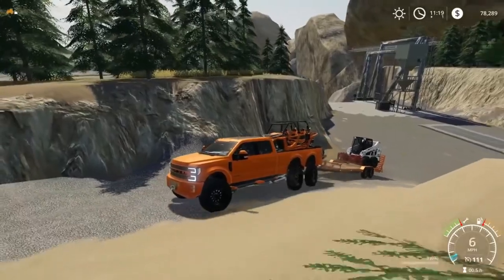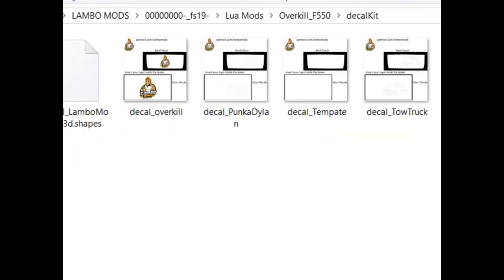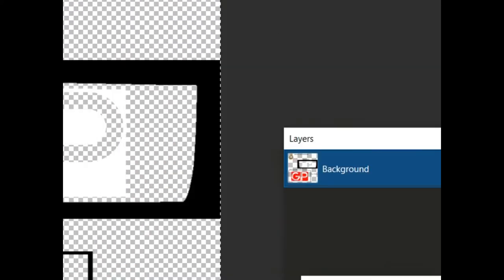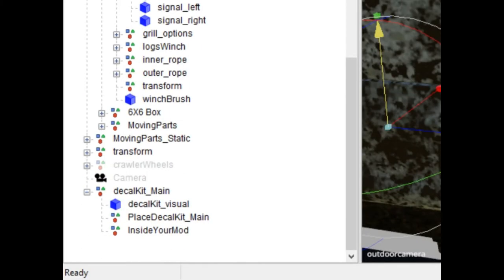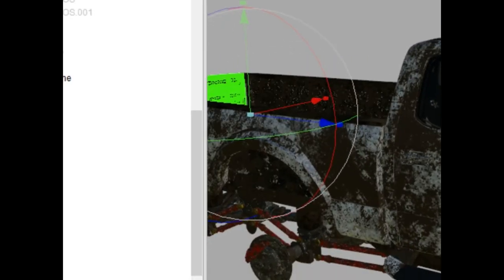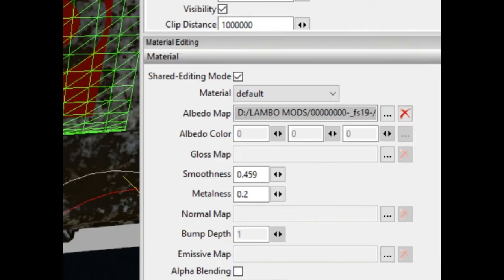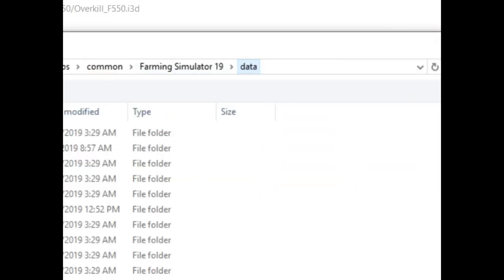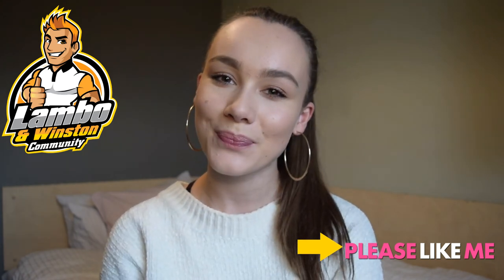FS 19 - Add YOUR Decals to OVERKILL Truck Tutorial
This is for PC players only.
We made a kit that is easy to insert and edit inside the Overkill so you can have your custom logos.
Public download link at the end of video.

Hey guys! Expendable Modding made a sweet Truck and we have added logos for our selves, So we figured others might want that as well.
We made a video that is zoomed in a bit for those who use smart phones. If you dont like this video, please let me know and we will re film it. Just trying something new.

Beta testing info below to test the newest mods!

FS19 MODDING EP# 4 - I3d mapping Explained